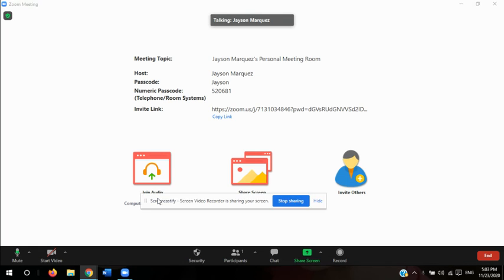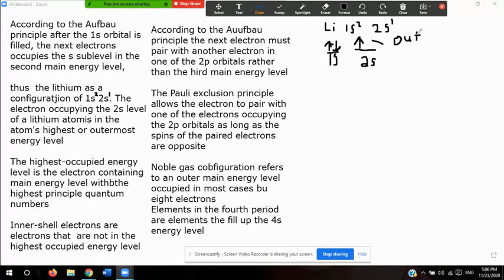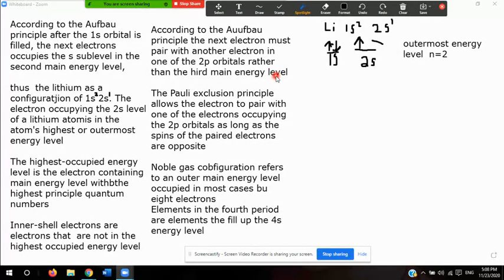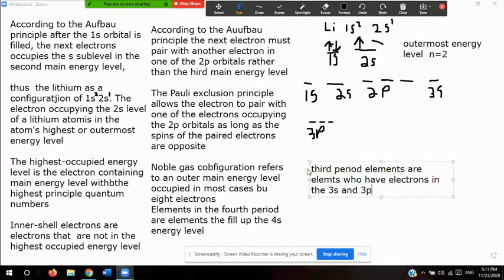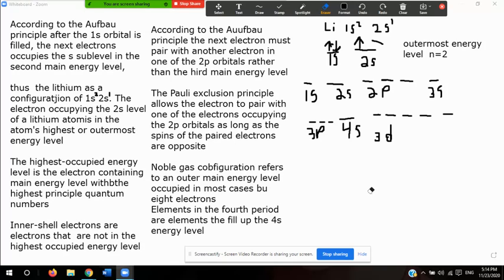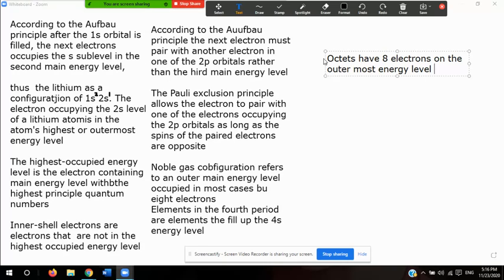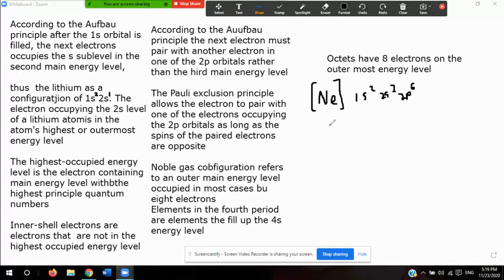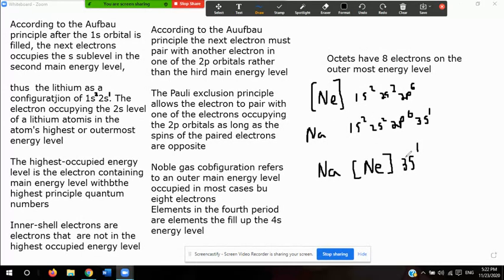11th Grade Chemistry 3rd and 4th period elements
In this video I will be explaining the Noble gas configuration for 3rd and 4th period elements